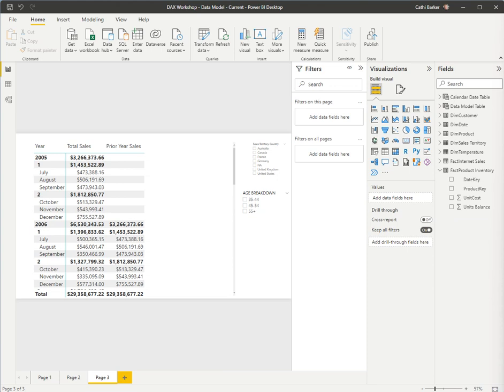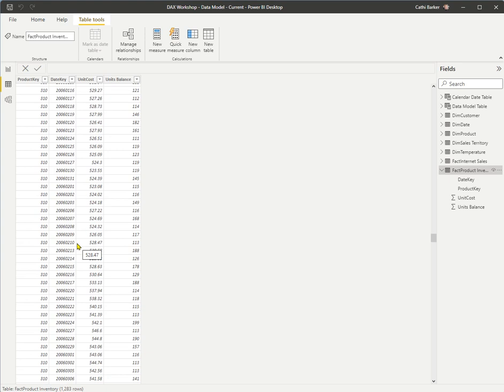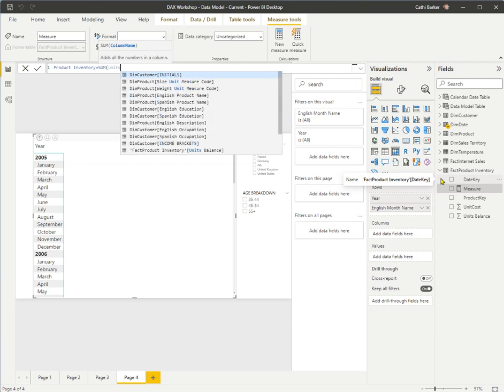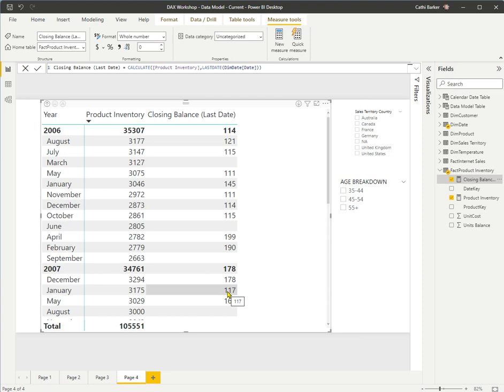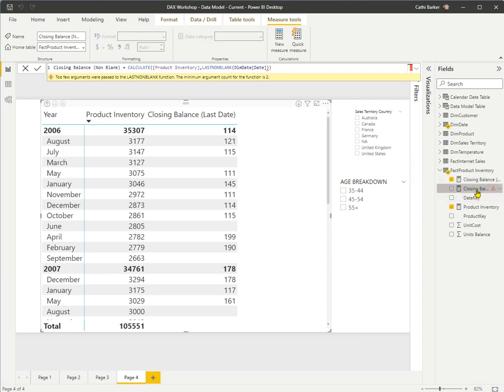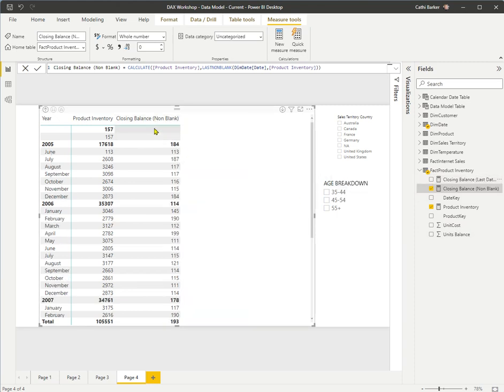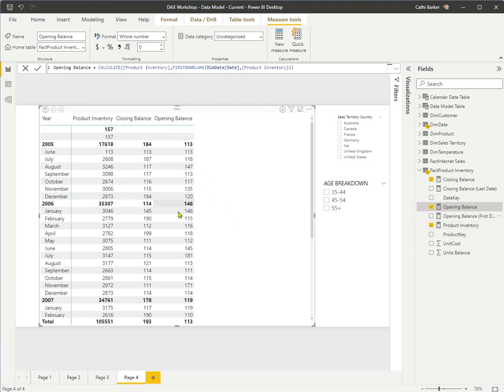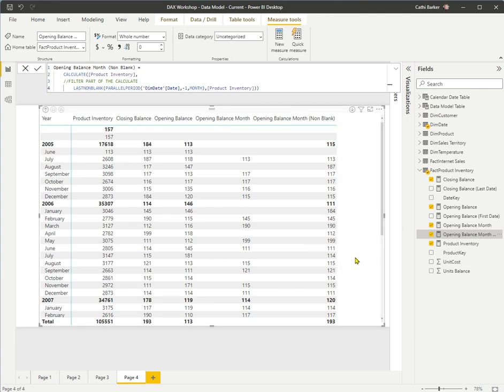MS Power BI - Level 4 - Video 34 Semi Additive Measures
Semi-Additive Measures
Semi-additive measures are when you have a value that is additive across dimensions but not across time. Something like an inventory balance or an accounts balance when there are skips in the date range.

For the notes and exercise files register to do the Power BI Level 4 course either online, remotely or face-to-face